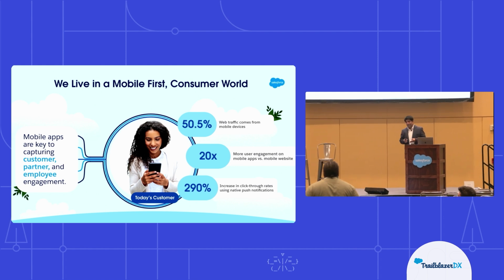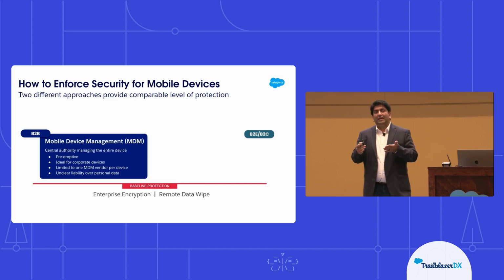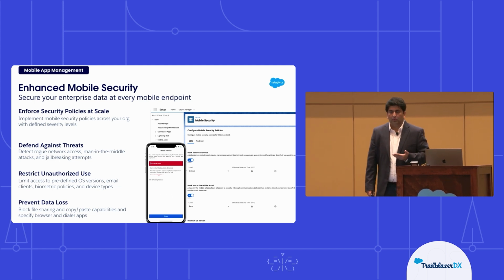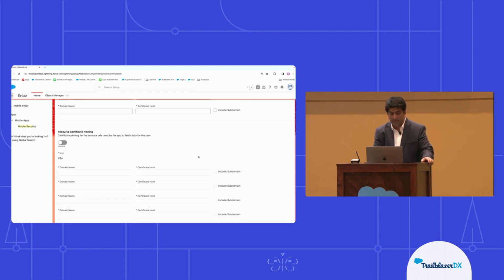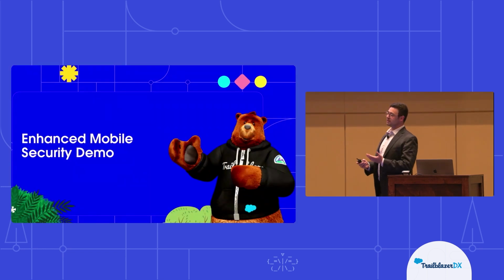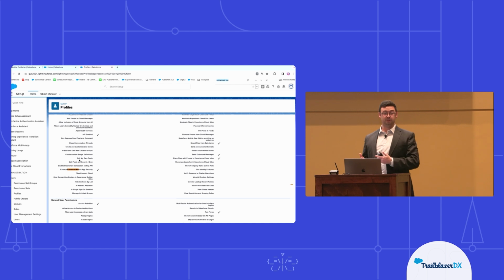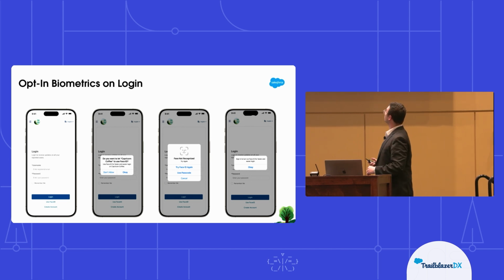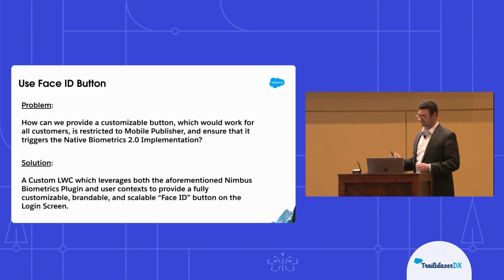Deploy Secure Mobile Applications with Salesforce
Learn about how you can deploy secure mobile applications through the Enhanced Mobile Security functionalities available in Mobile Publisher and Salesforce Mobile App Plus.